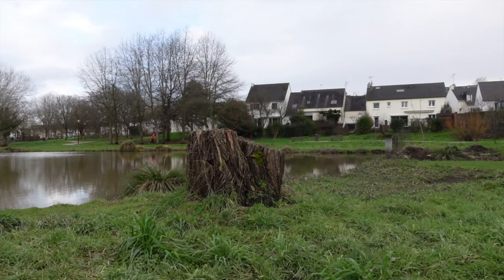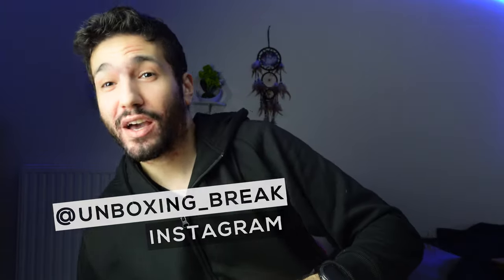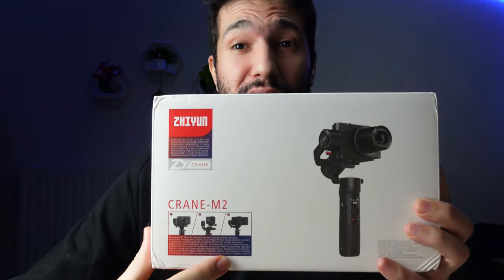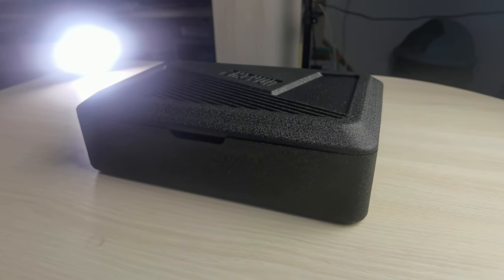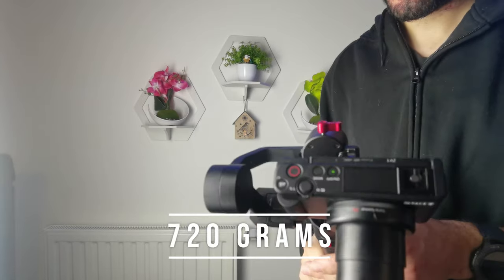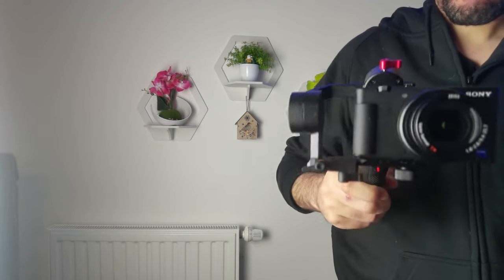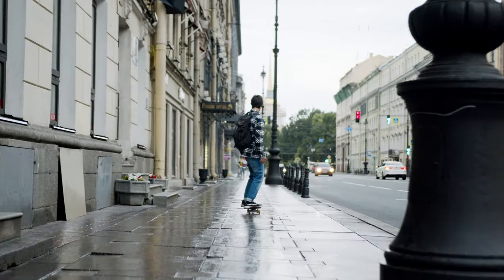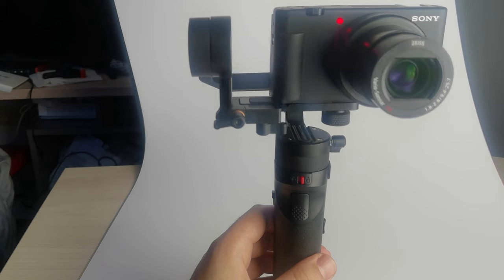ZHIYUN Crane-M2 Unbox & Review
Zhiyun Crane M2 Unboxing & Review - Is it the BEST Gimbal for Sony ZV1?

Since I love the Sony ZV1, the stabilization on the camera isn't that good, so I've been on a mission to seek for the best gimbal and I think the Crane M2 is the sweet spot. Build quality is great, has great app support and produces some great shots which is the most important thing!

⏱️⏱️ Timecodes ⏱️⏱️
0:00​ Zhiyun Crane M2 Unboxing & Review
0:56​ Unboxing the Zhiyun Crane M2
1:55​ 1️⃣ Dimensions and payload of the Zhiyun Crane M2
2:22​ 2️⃣ PF Mode: Pan and Follow
2:30 3️⃣ L Mode: Lock
2:38​ 4️⃣ POV Mode: 360° Movement
2:45​ 5️⃣ V Mode: Vortex
2:54​ 6️⃣ Go Mode: Sports & Fast Movement
3:09​ 7️⃣ How to lock & keep your conf of the Zhiyun Crane M2
3:34​ 8️⃣ Footage with the Crane M2
4:44​ 8️⃣ Conclusion about the Crane M2

Please consider donating to grow up my channel and motivate me to improve my content :)